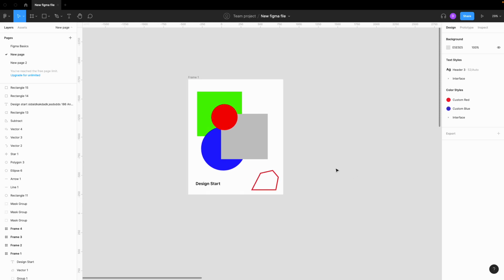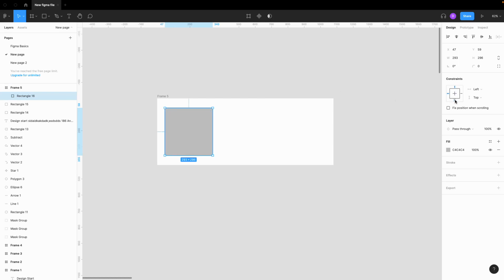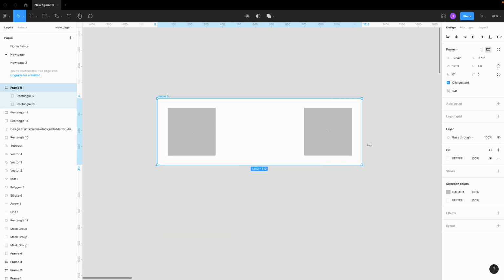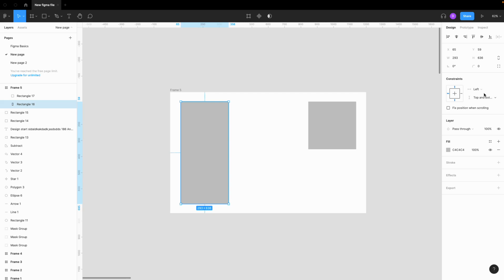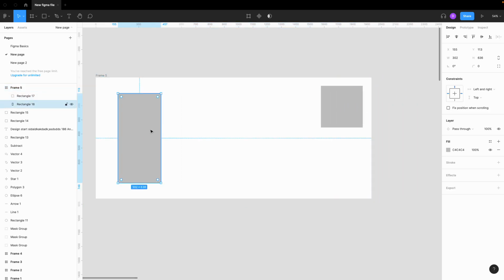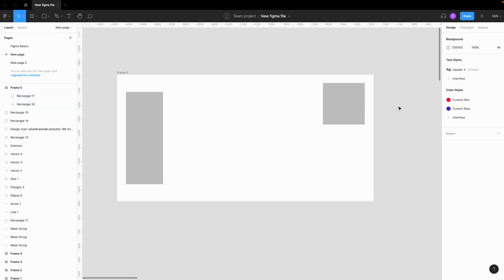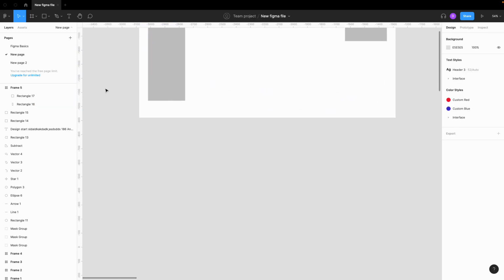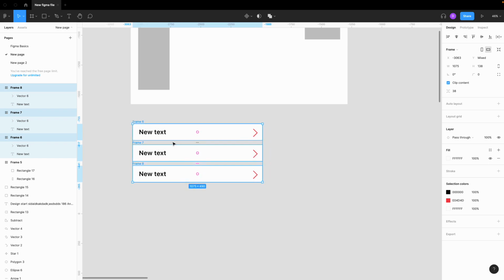Figma with Designstart: What are constraints and how to use them in Figma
Part of the "Figma Basics" video series for beginners covering constraints in Figma.
Here you'll learn what constraints are, how and when to use them as well as some advantages of using them in your design process

Check out ready to use design system for your next design project